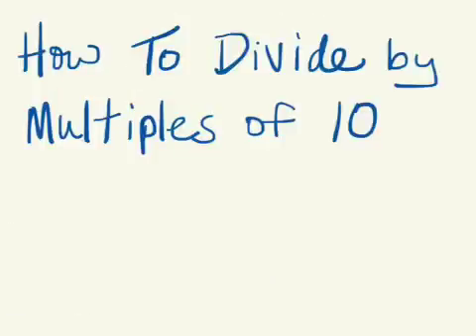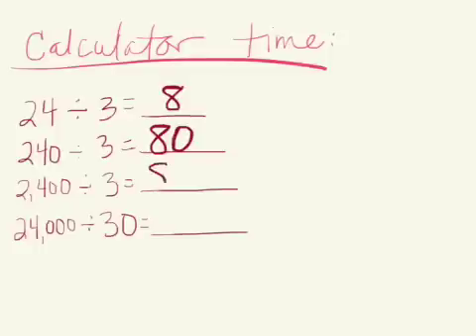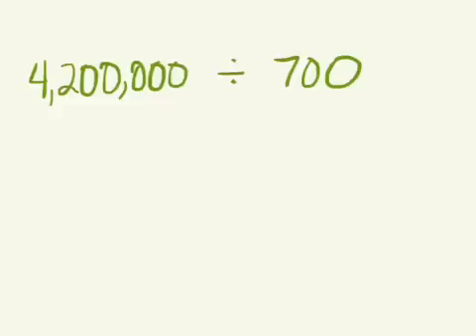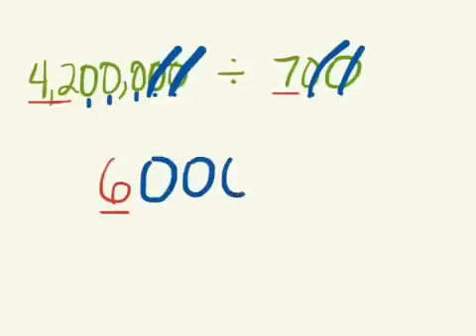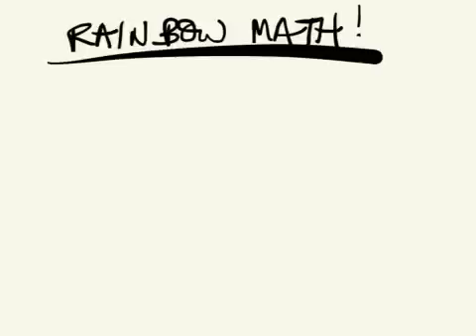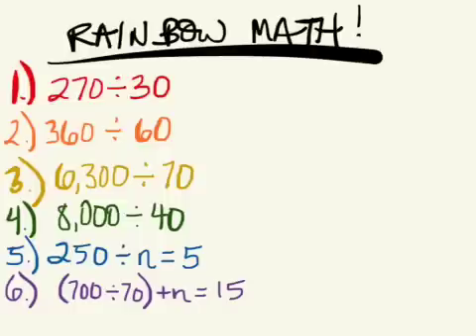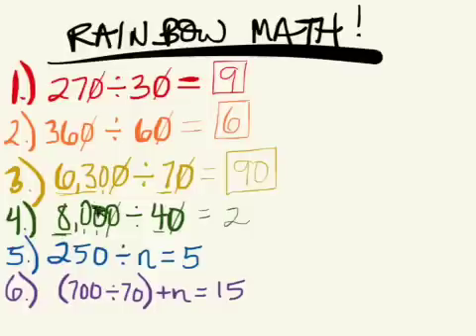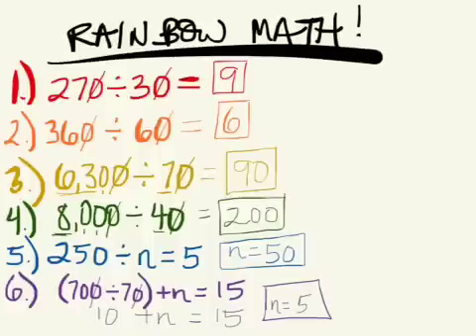How To Divide By Multiples of 10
More ways to cheat with zeros...